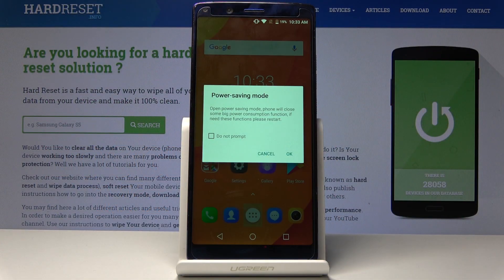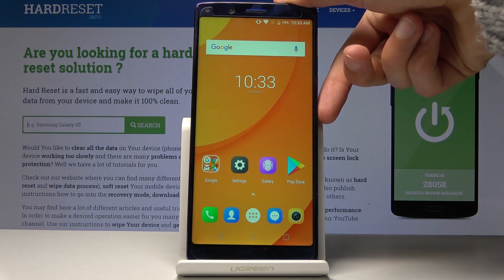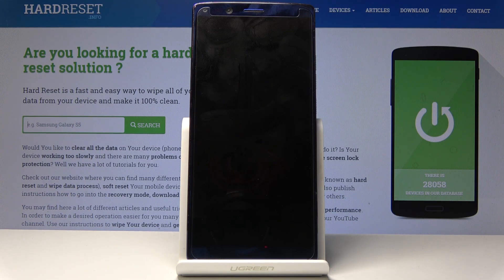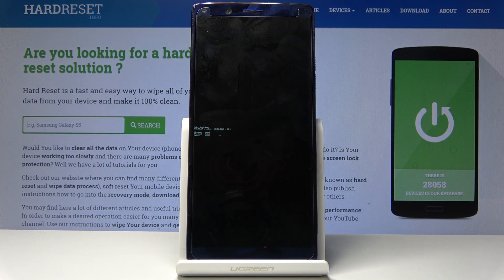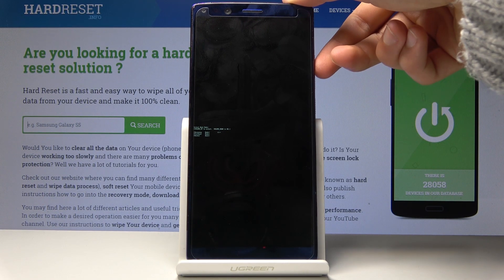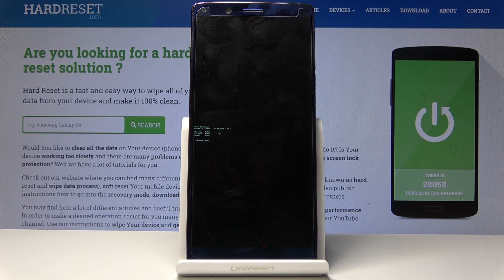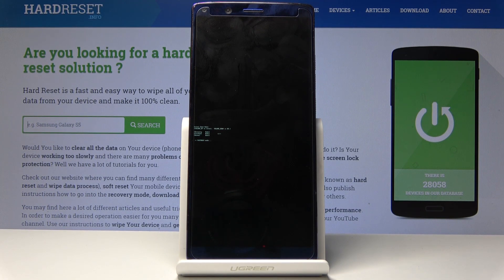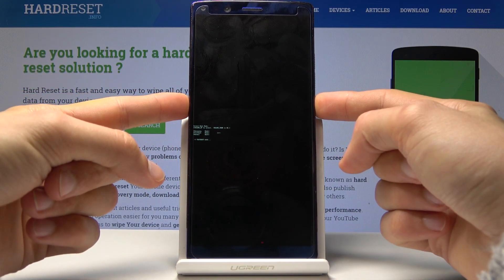Fastboot Mode in DOOGEE Mix - How to Open & Use Fastboot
Read more info about DOOGEE Mix:
In the above video instruction, you will be able to learn how to activate fastboot mode in DOOGEE Mix. If you are looking for the best way to enable fastboot features in your Doogee device, then stay with us to learn the combination of keys that allows you to get access to the fastboot mode in DOOGEE Mix. Let’s follow the above video guide to use fastboot features easily.

How to enter fastboot mode on DOOGEE Mix? How to boot fastboot mode in DOOGEE Mix? How to open fastboot mode in DOOGEE Mix? How to get access to the fastboot mode in DOOGEE Mix? How to exit fastboot mode in DOOGEE Mix? How to quit fastboot mode in DOOGEE Mix?